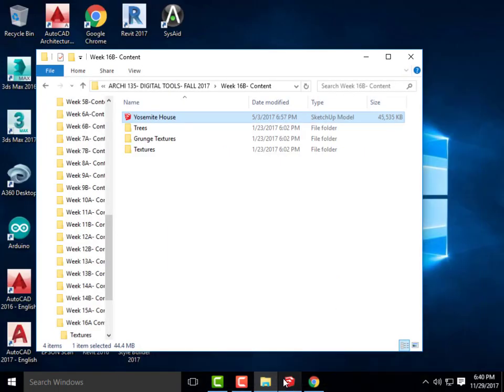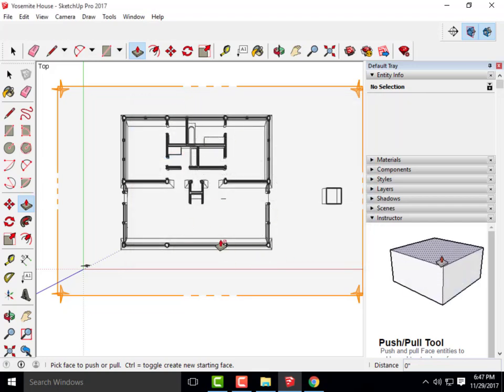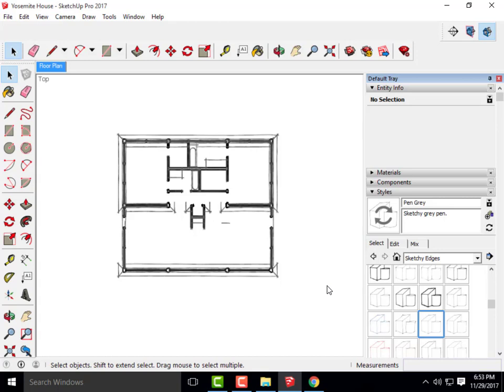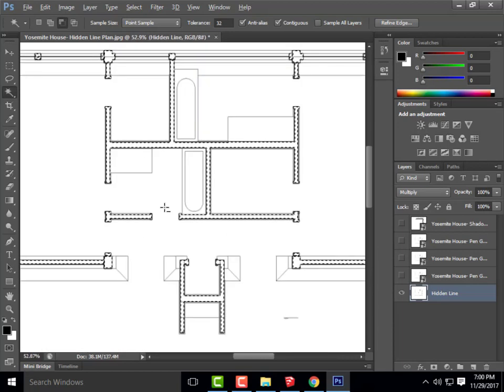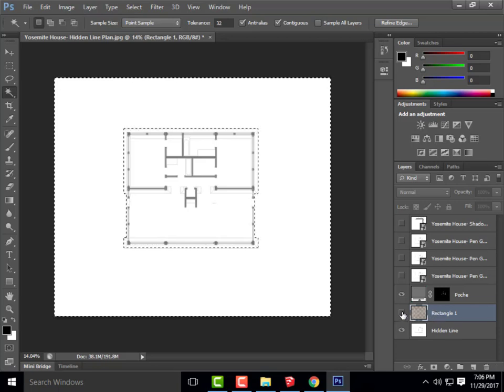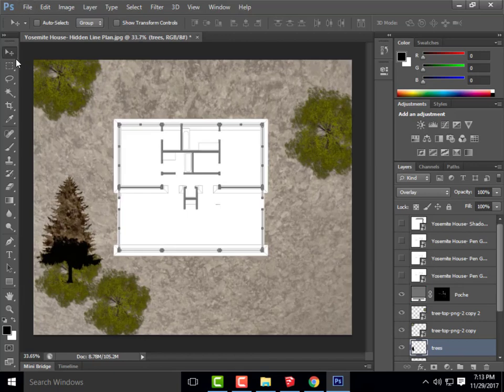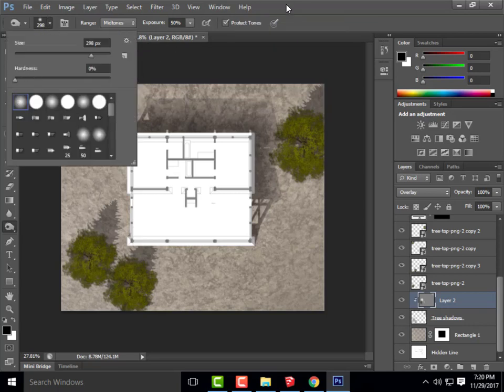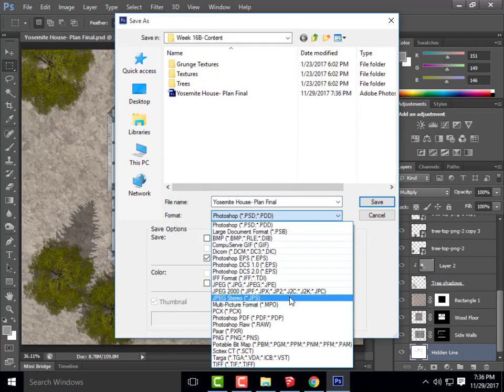Photoshop Tutorial: Creating a Rendered Floor Plan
Here we walk through the steps needed to create a rendered architectural floor plan using a sketchup model. We utilize a variety of textures, background images, and ground planes to complete the process. Photoshop tools used include creating layer masks, tiling textures, clone stamp, and much more.